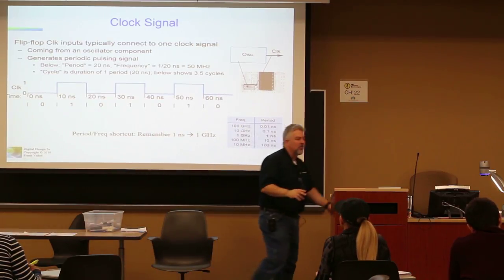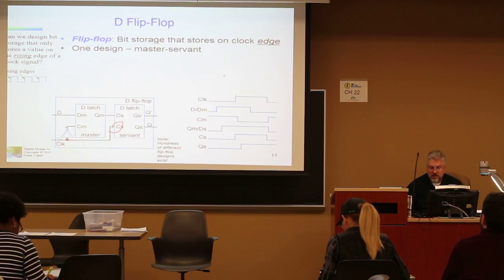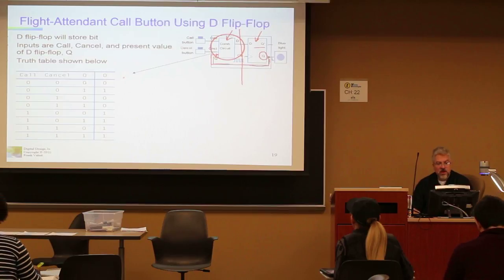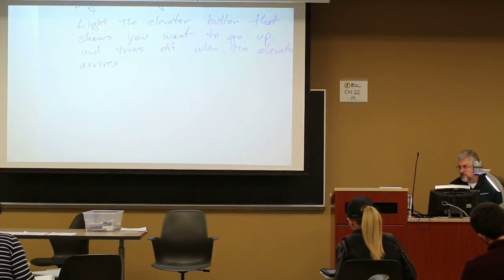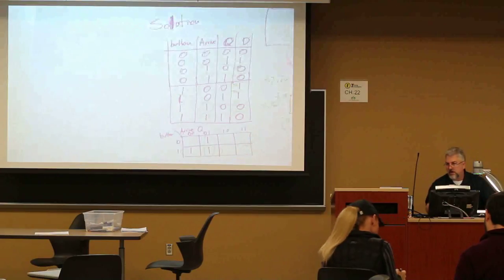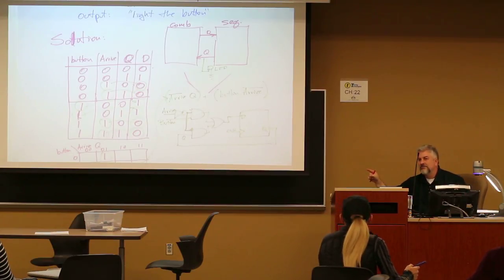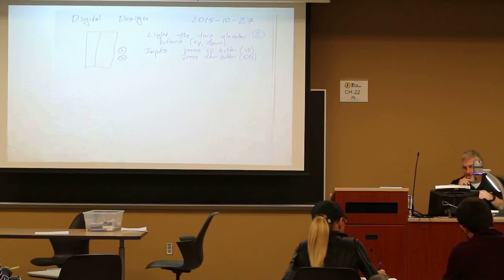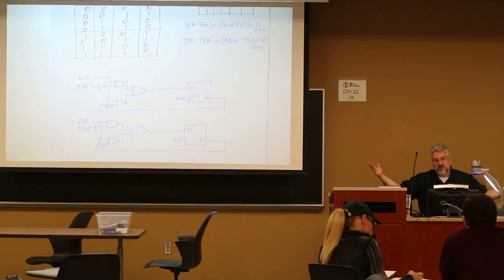Digital Design: Examples of D Flip-Flops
This is a lecture on Digital Design– specifically examples of the use of D flip-flops.  Lecture by James M. Conrad at the University of North Carolina at Charlotte.   The PowerPoint slides are in support of the book “Digital Design with RTL Design, VHDL, and Verilog” by Frank Vahid.  for more information on the Digital Design Course.